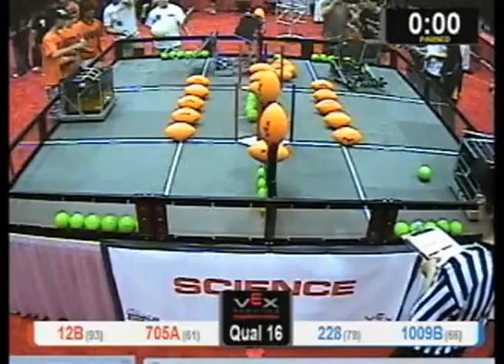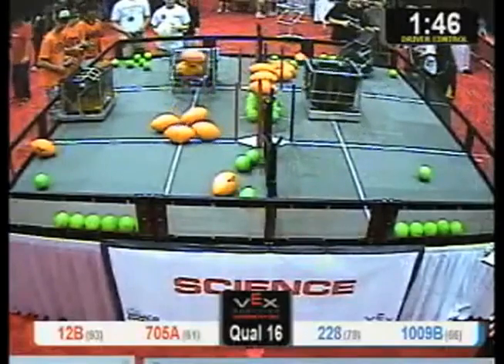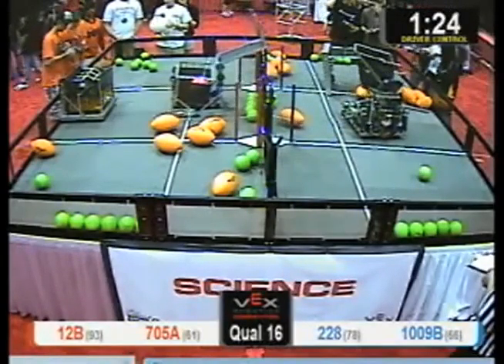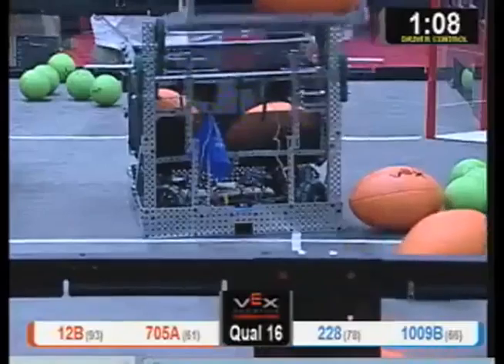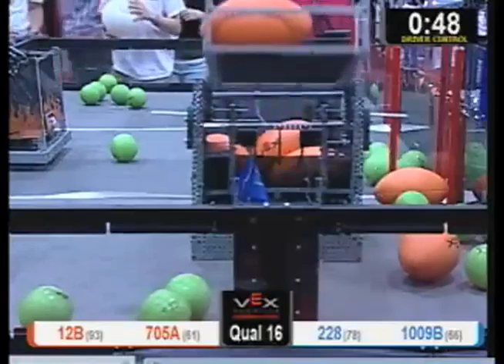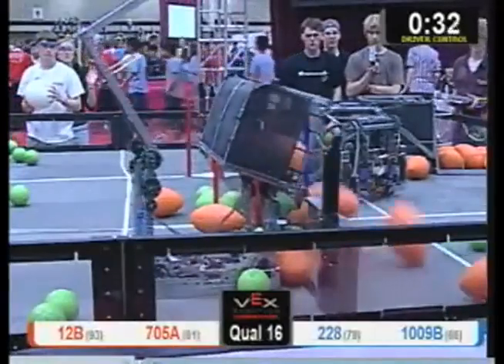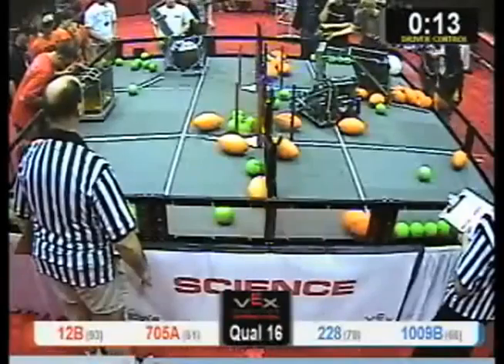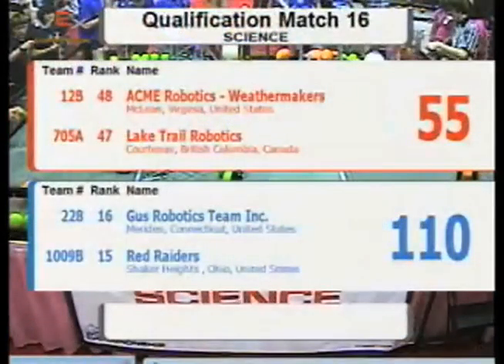VEXWC2010 Science Q16